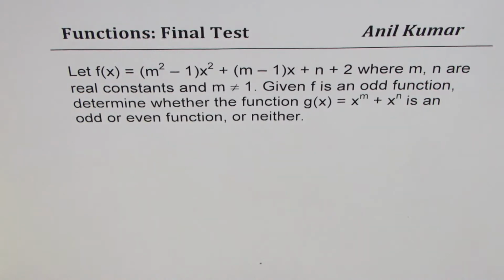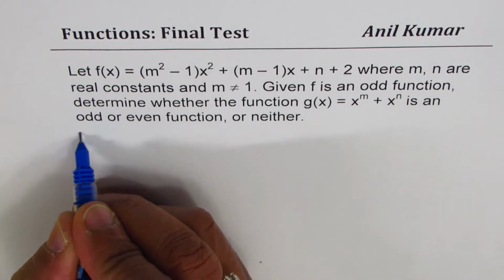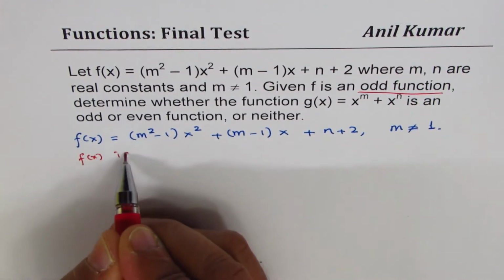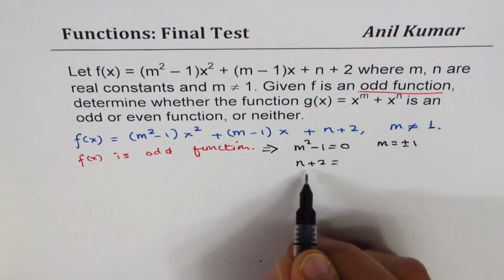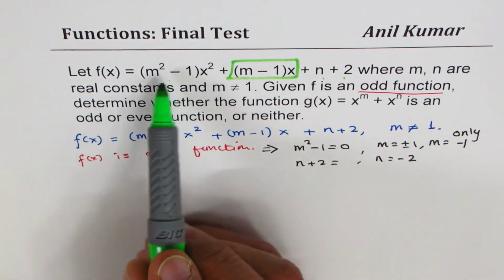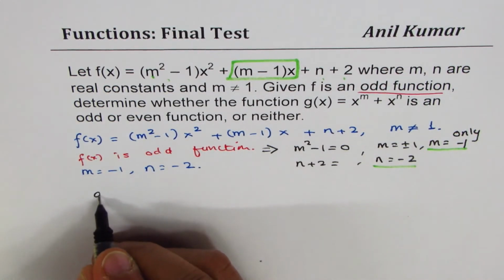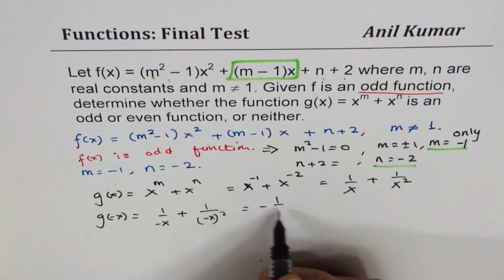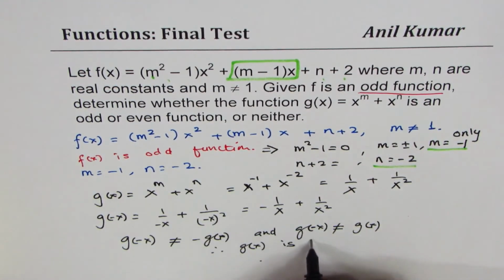An odd function (m^2-1)x^2+(m-1)x+n+2 is given Find if g(x)=x^m+x^n is even odd or neither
Function Symmetry :Symmetry of the function can be even, odd, or neither
Even Symmetry of Function:  Even function is symmetric about the y-axis and Algebraically f(-x)=f(x)
Odd Symmetry of Function:  Odd function is symmetric about the origin and Algebraically f(-x)=-f(x)